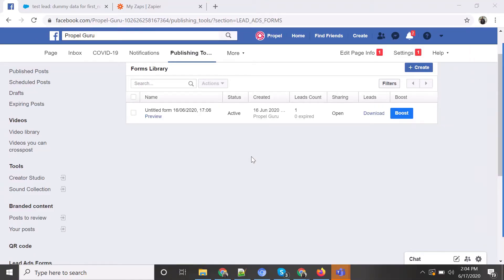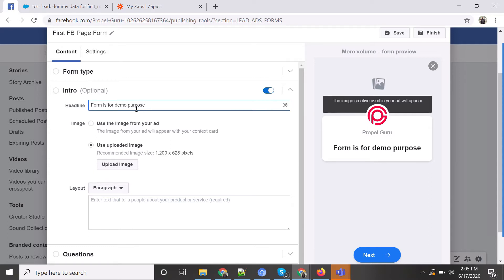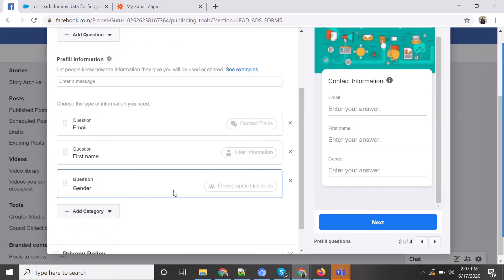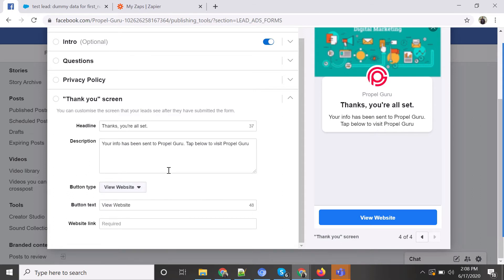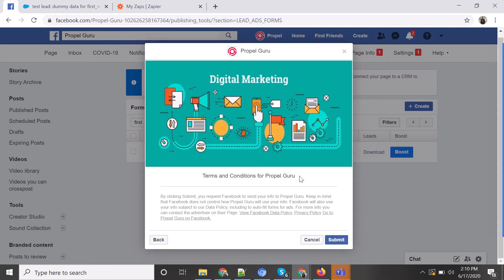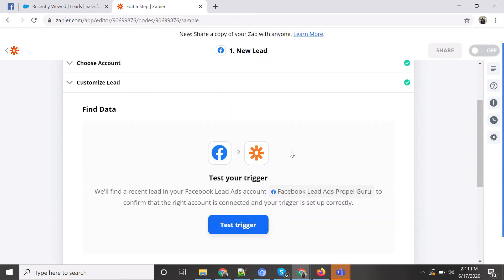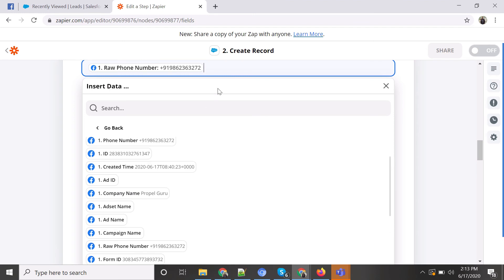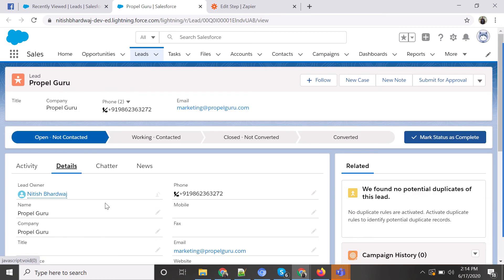How to Connect Facebook Leads with Salesforce Instance via Zapier | Automatic Leads in 2020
Want to learn how to integrate Facebook Leads with Salesforce Instance via Zapier? In this tutorial video, we'll help you with a step-by-step guide on how to connect Salesforce with Facebook leads. Connect Facebook leads with Salesforce via Zapier now.

Video Chapter:
00:00 Introduction
00:46 Connect Facebook Leads with Salesforce via Zapier
02:30 Connecting For With Salesforce
06:15 Connect with Salesforce Lead Object